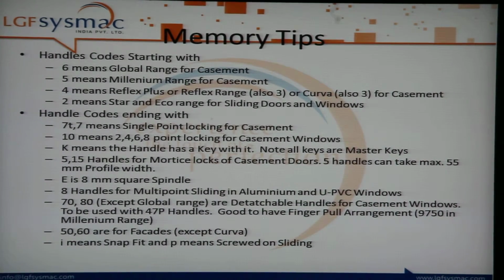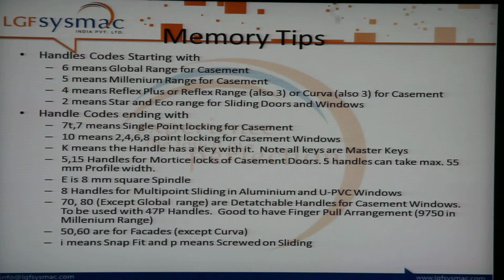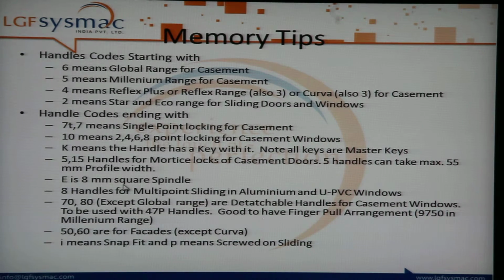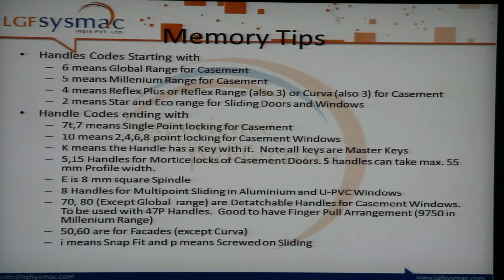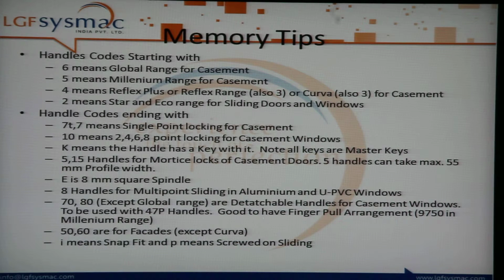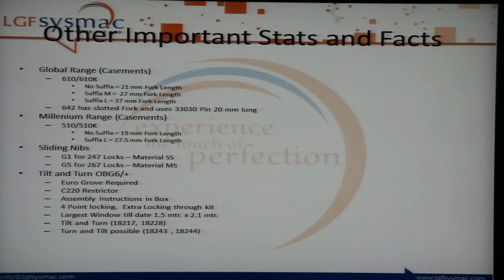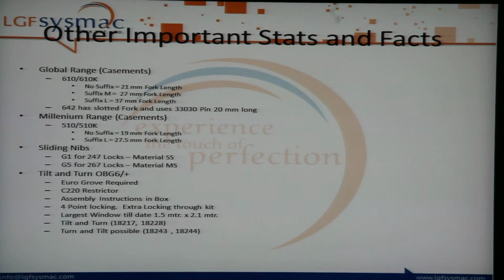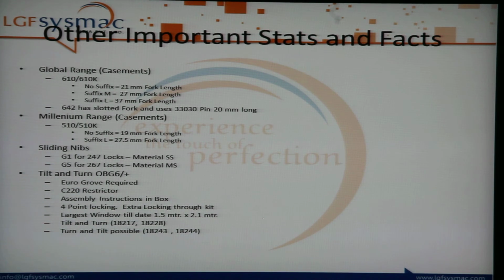118 Alualpha 7